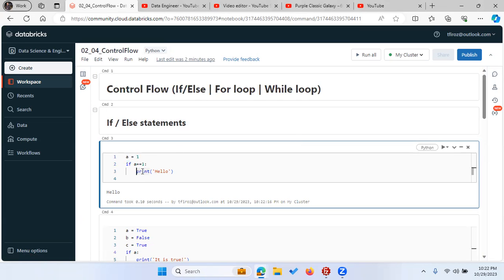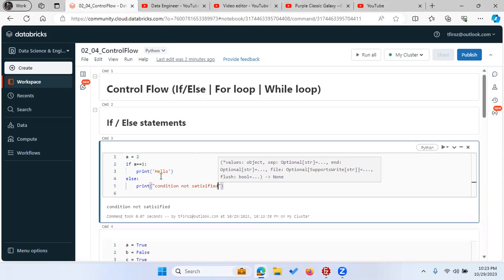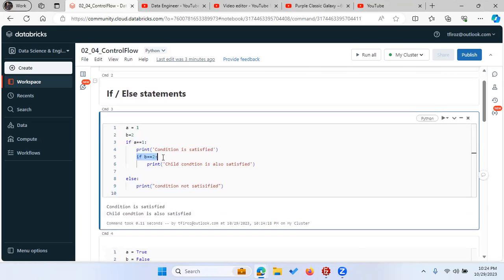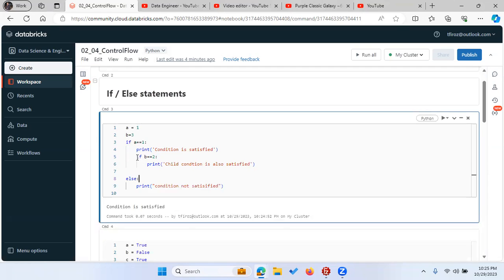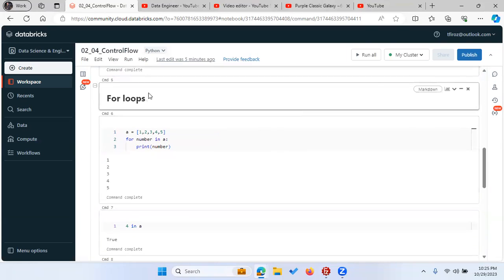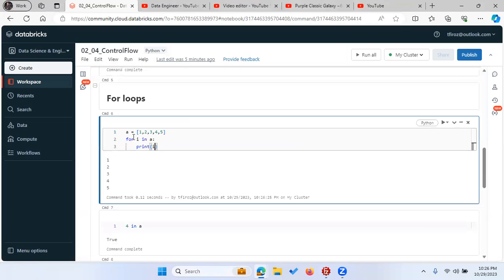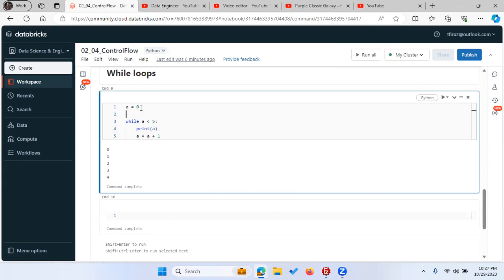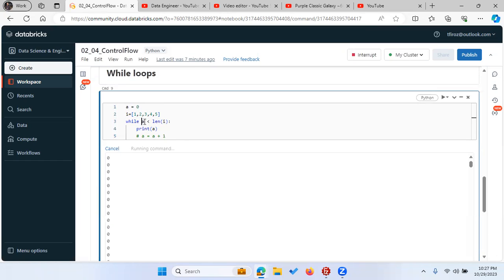Control Flow in Python | If Else Statement | For Loop | While Loop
1) Control Flow in Python
2) If Else Statement
3) For Loop
4) While Loop